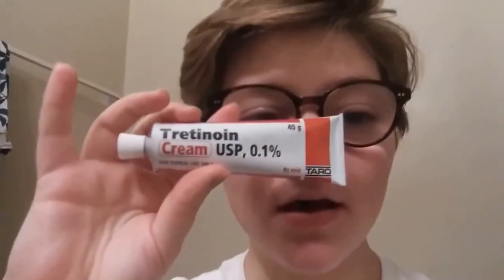how i cleared my skin (skincare routine)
i cleared my acne with help from my dermatologist.
products used:
PruGen Pharmaceuticals SulfaCleanse 8/4 face wash
The Ordinary Niacinamide 10% + Zinc 1% serum
Equate Moisturizing Lotion with Hyaluronic Acid
CeraVe Facial Moisturizing Lotion with Sunscreen (AM)
CeraVe Moisturizing Cream
Tretinoin Cream, USP 0.1%